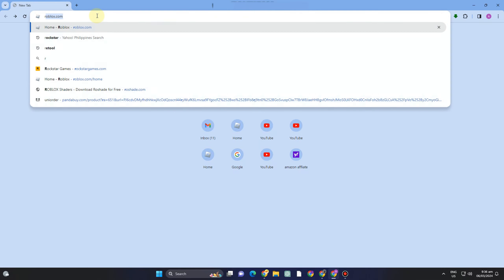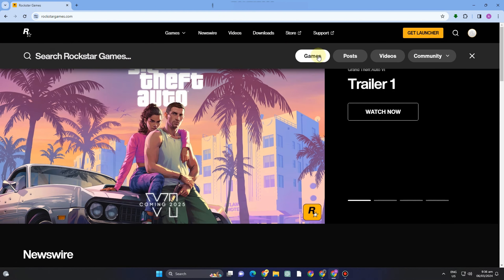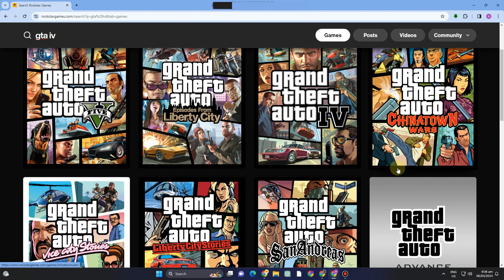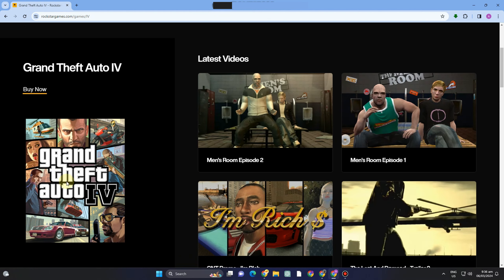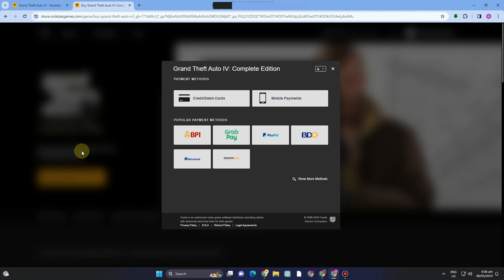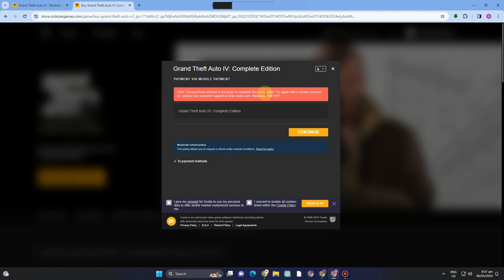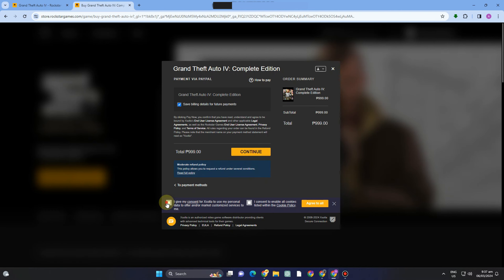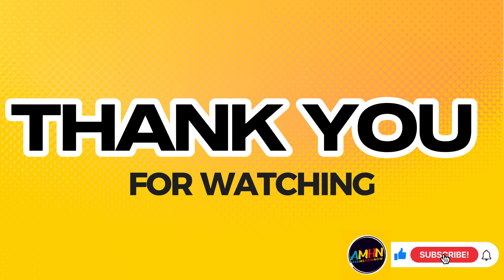How To Download And Install GTA IV I GTA 4 download PC 2024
HELLO!! THIS IS AMHN
HERE IS THE BASIC TUTORIAL FOR:

Check Out The Latest On Amazon!!
FREE AND SECURED VPN:

McAfee VPN

If you found this tutorial helpful, don't forget to give it a thumbs up, share it with your friends, and subscribe to our channel for more gaming tutorials and tech tips!